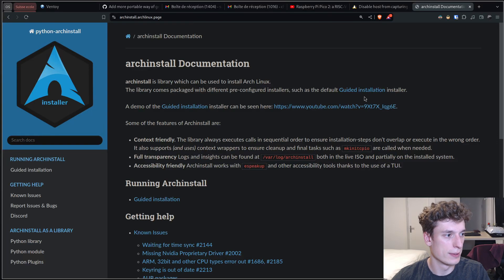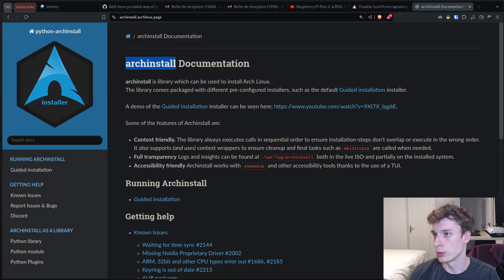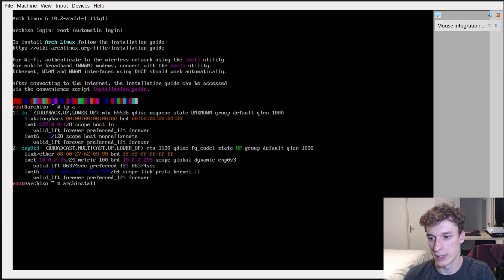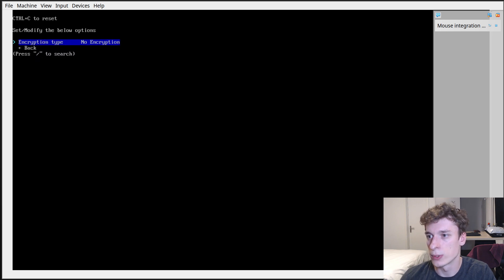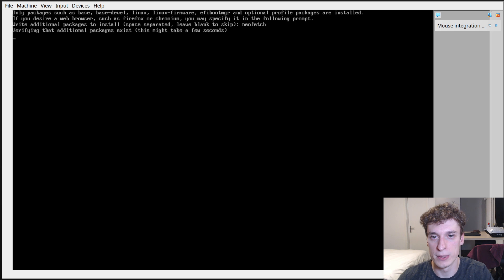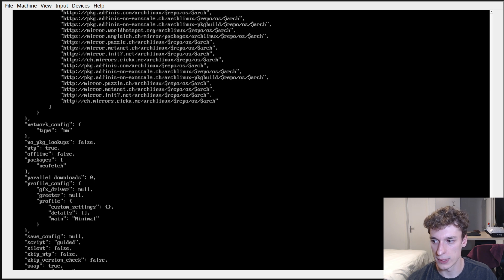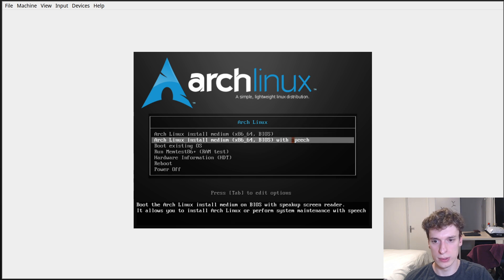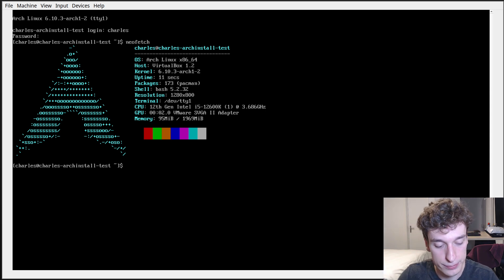Painless Arch Linux install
An installer built in the arch linux .iso, HERESY!